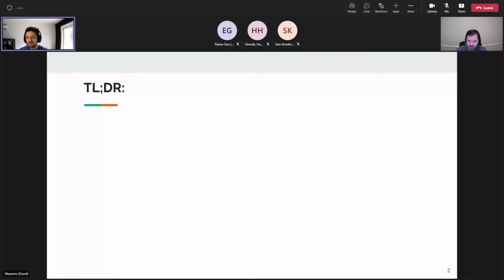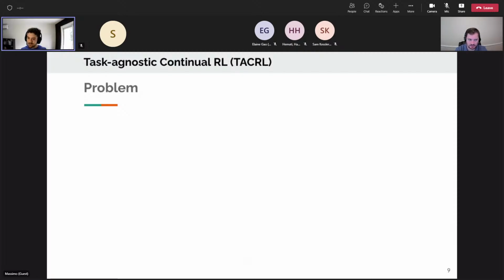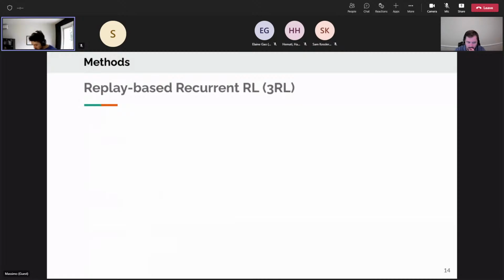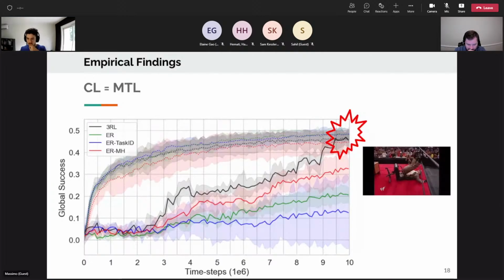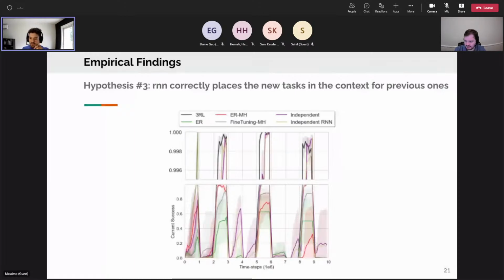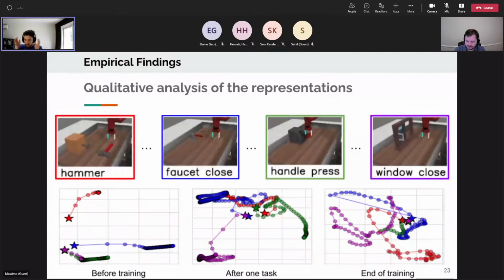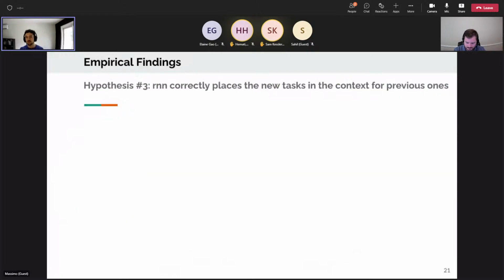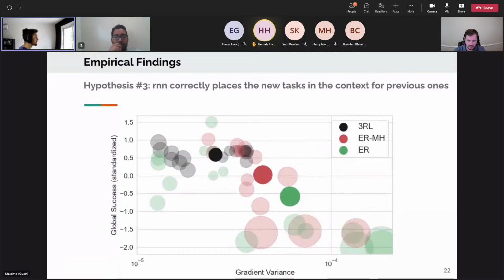Task-Agnostic Continual Reinforcement Learning: In Praise of a Simple Baseline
ContinualAI Seminar: "Task-Agnostic Continual Reinforcement Learning: In Praise of a Simple Baseline"

Abstract: We study task-agnostic continual reinforcement learning (TACRL) in which standard RL challenges are compounded with partial observability stemming from task agnosticism, as well as additional difficulties of continual learning (CL), i.e., learning on a non-stationary sequence of tasks. Here we compare TACRL methods with their soft upper bounds prescribed by previous literature: multi-task learning (MTL) methods which do not have to deal with non-stationary data distributions, as well as task-aware methods, which are allowed to operate under full observability. We consider a previously unexplored and straightforward baseline for TACRL, replay-based recurrent RL (3RL), in which we augment an RL algorithm with  recurrent mechanisms to address partial observability and experience replay mechanisms to address catastrophic forgetting in CL.

Studying empirical performance in a sequence of RL tasks, we find surprising occurrences of 3RL matching and overcoming the MTL and task-aware soft upper bounds. We lay out hypotheses that could explain this inflection point of continual and task-agnostic learning research. Our hypotheses are empirically tested in continuous control tasks via a large-scale study of the popular multi-task and continual learning benchmark Meta-World. By analyzing different training statistics including gradient conflict, we find evidence that 3RL's outperformance stems from its ability to quickly infer how new tasks relate with the previous ones, enabling forward transfer.

About ContinualAI